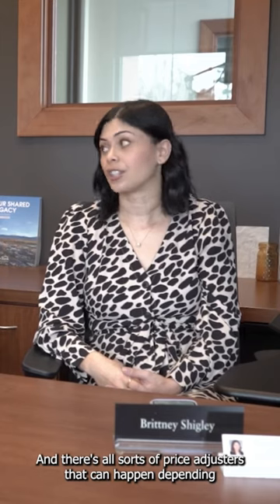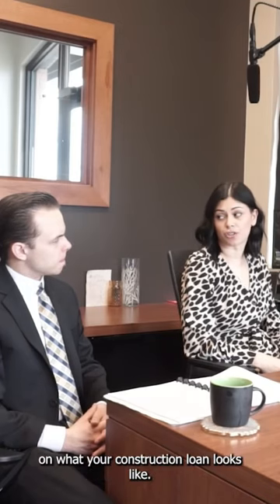Fannie Mae Product 🔨